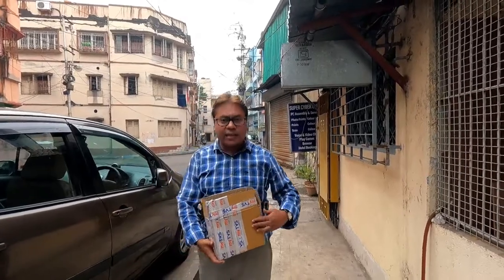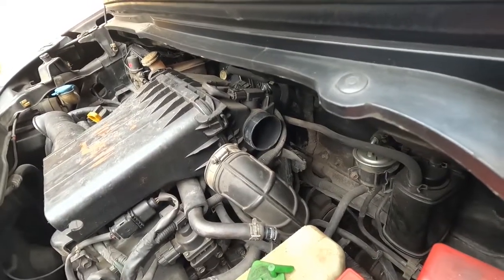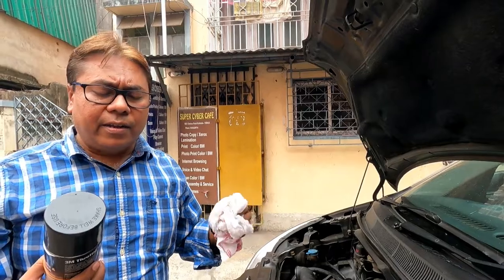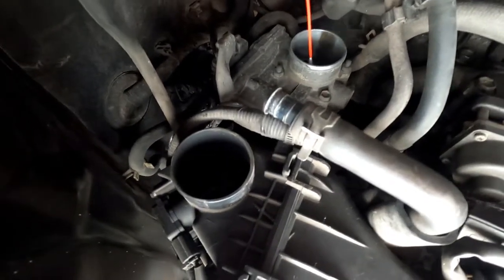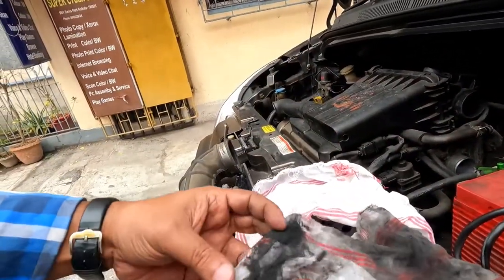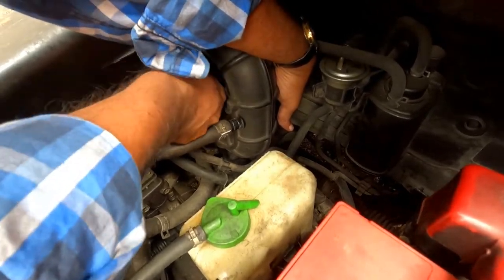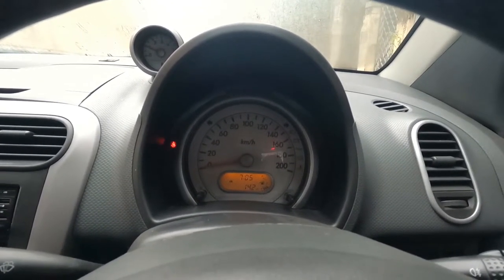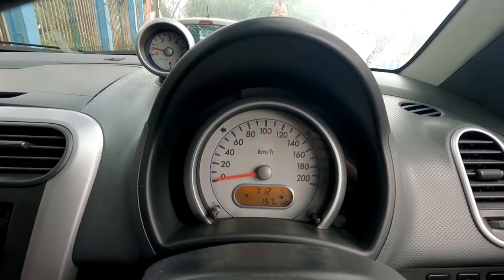Maruti Ritz /Suzuki Splash Throttle body Cleaning DIY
This video is a DIY guide for throttle body cleaning of modern MPFI petrol engines . Tools required to do this work require a Throttle body cleaner, spanner 10mm, 8mm, clean rags , and a screw driver. A simple periodic maintenance work like this eliminates the need for Throttle Body Cleaning at a service centre which is quite expensive. This video is dedicated for those people who love to keep their car in good shape.
throttle body
throttle body cleaning
suzuki swift
maruti swift
car throttle body
Suzuki Swift throttle body cleaning

# howtocleansuzukisplashthrottlebody
# suzukisplashthrottlebodycleaning
# cleansuzukisplashthrottlebody
# suzukisplashthrottlebodymaintenance
# suzukisplashthrottlebodyservice
# howtocleansuzukithrottlebody
# suzukithrottlebodycleaning
# cleansuzukithrottlebody
# suzukithrottlebodymaintenance
# suzukithrottlebodyservice
# suzukisplashthrottlebodyproblems
# suzukisplashthrottlebodyissues
# suzukisplashthrottlebodymalfunction
# suzukisplashthrottlebodyerrorcodes
# suzukisplashthrottlebodycheckenginelight
# suzukisplashthrottlebodycodep0171
# suzukisplashthrottlebodycodep0174
# suzukisplashthrottlebodycodep0175
# suzukisplashthrottlebodycodep0176
# suzukisplashthrottlebodycodep0179
# suzukisplashthrottlebodycodep0180
# suzukisplashthrottlebodycodep0181
# suzukisplashthrottlebodycodep0182
# suzukisplashthrottlebodycodep0183
# suzukisplashthrottlebodycodep0189
# suzukisplashthrottlebodycodep0190
# suzukisplashthrottlebodycodep0191
# suzukisplashthrottlebodycodep0192
# suzukisplashthrottlebodycodep0193